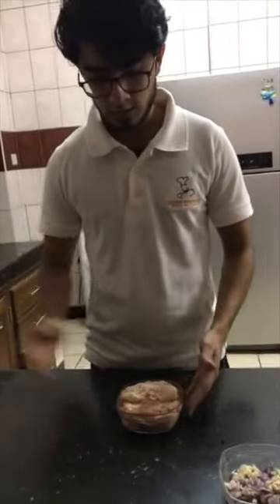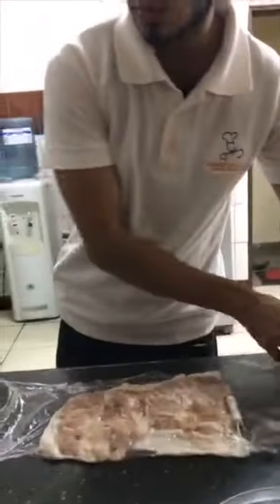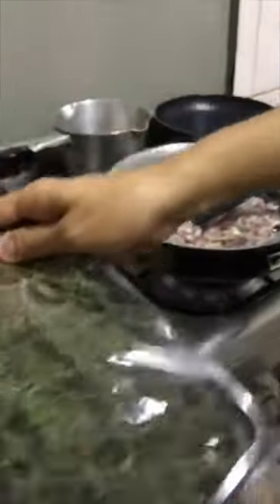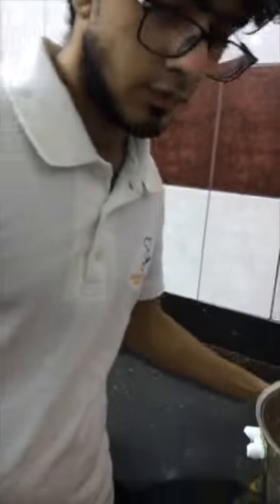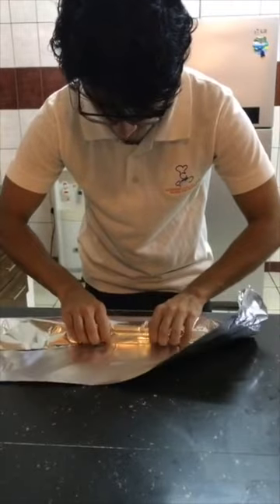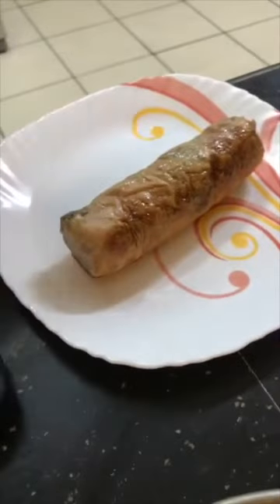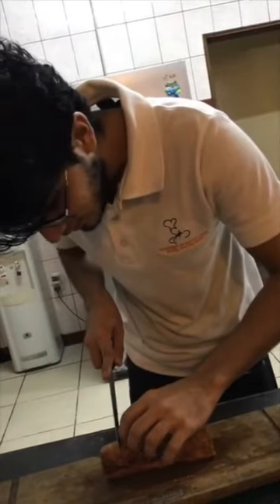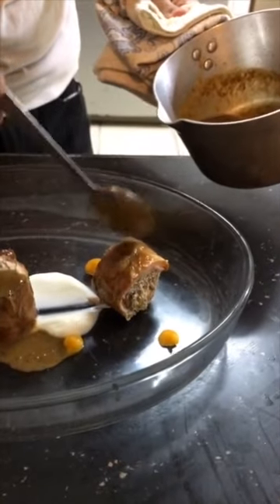Stuffed Chicken with Mushroom & Greek Yoghurt!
Watch Chef Qasim Bagha cook delicious Stuffed Chicken with Mushroom & Greek Yoghurt!

Chef Qassim Bagha has completed his Advanced Diploma in Culinary Arts from our Bangalore Academy!

Recipe:

For the Roulade :
Chicken Leg & Thigh (deboned) - 1 no

For Marination :
Butter : 2 tbsp
Garlic : 60 gms
Paprika : 12 gms
Rosemary : 495 gms
Salt : 120 gms

For Fillings :
Onion : 1 no
Garlic : 03 pods
Mushrooms : 40 gms
Thyme : 02 nos
Egg white : 120 gms
Chicken Breast
Salt